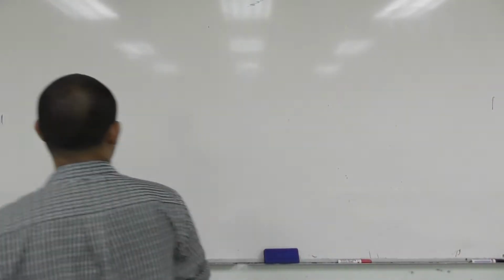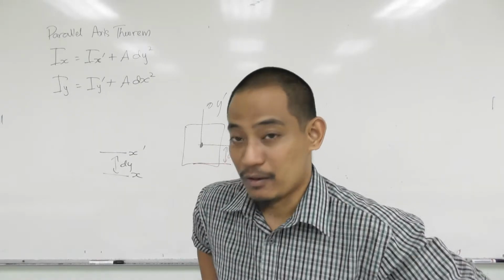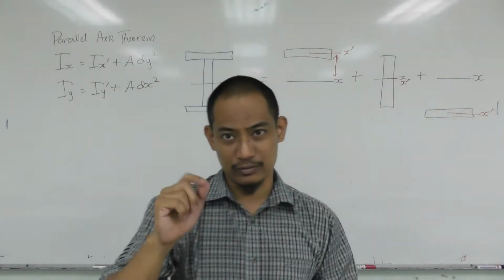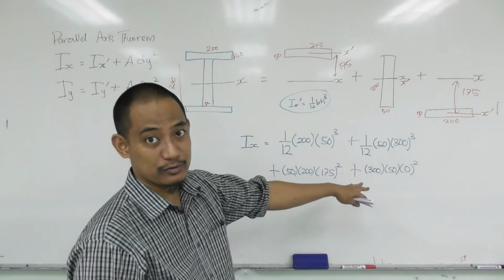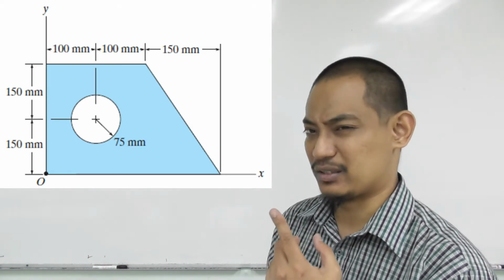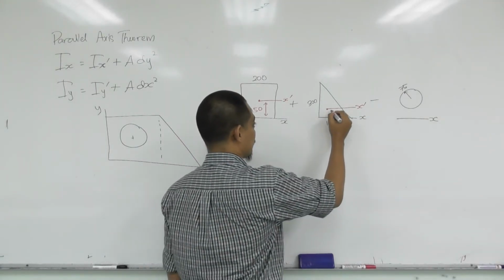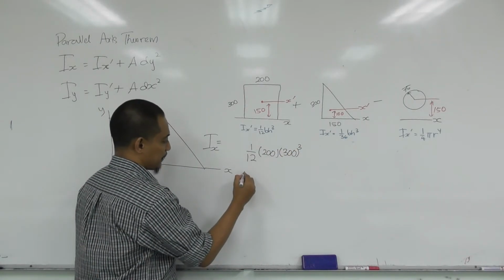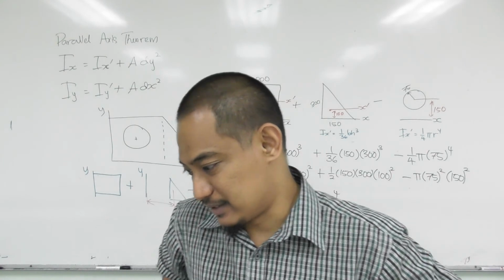Statics - Chapter 10 (Sub-Chapter 10.2) - Moment of Inertia of Composite Areas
Mechanics Statics
Chapter 10.2: Moment of Inertia of Composite Bodies

The objective for this section, Students will be able to:
a) Apply the parallel-axis theorem.
b) Determine the moment of inertia (MoI) for a composite area.

Among the items that will be covered:
- Parallel Axis Theorem for an Area
- Moment of Inertia for Composite Area
- Steps for Analysis
- Examples of problem solving for moment of inertia of composite bodies

If you actually dislike integration, you are in luck, as there is a way to compute the moment of inertia without the need for integration, as covered in this section. However, this can only be applied if the shape of the area is basic shape or combination of basic shapes, that you can apply the parallel axis theorem combined with referring to the table that will give you the moment of inertia for respective basic shapes.

So, basically, if the shape is something like a curve, then you are out of luck, and still need to compute the moment of inertia by integration, as covered in the previous video lecture. But not to worry, it is not difficult, and very doable. Do check out that particular lecture if you haven't already.